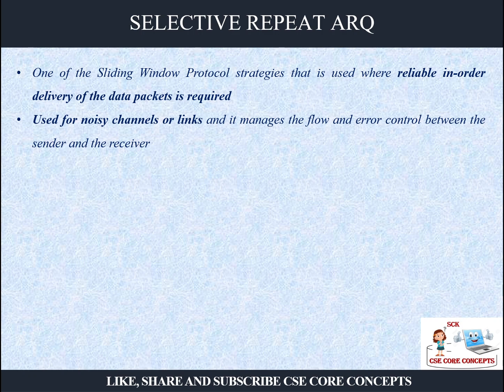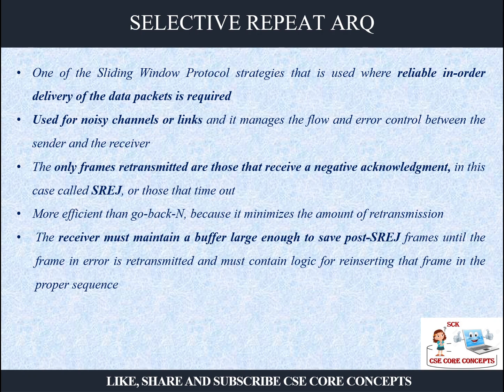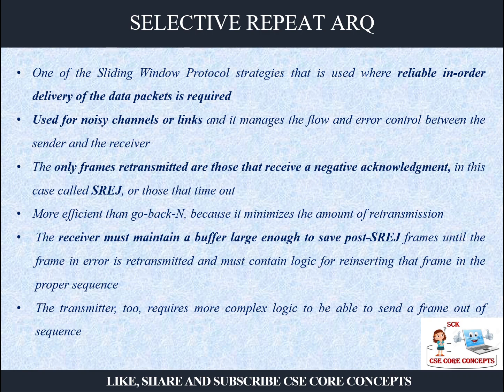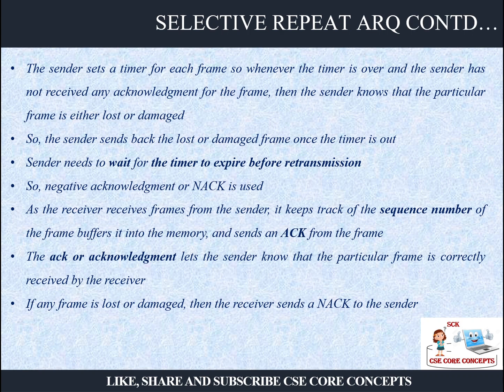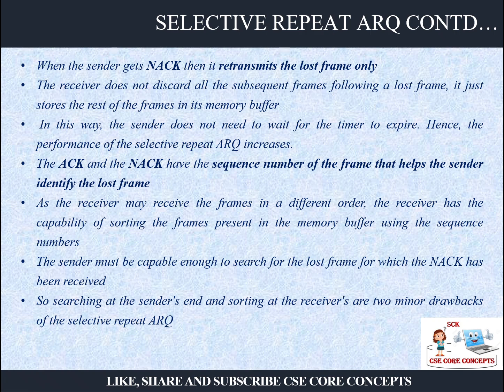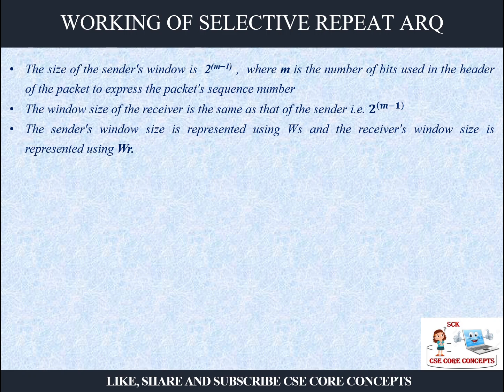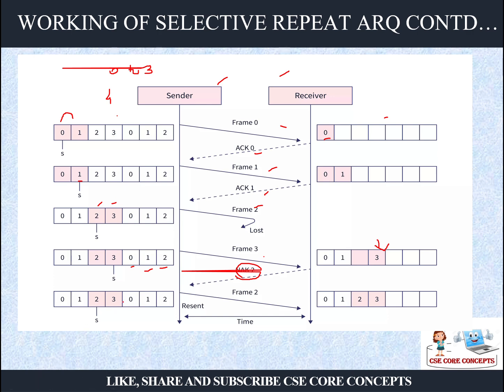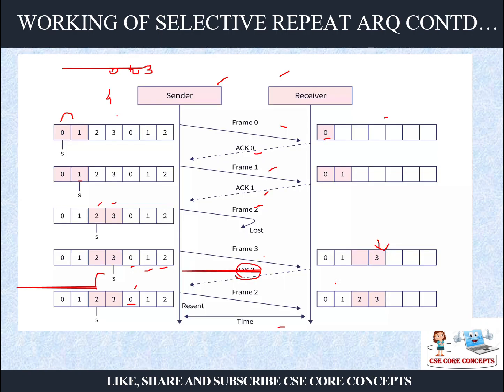Lec. 14 SELECTIVE REPEAT ARQ TECHNIQUE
This video explains the working of Selective Repeat ARQ Technique